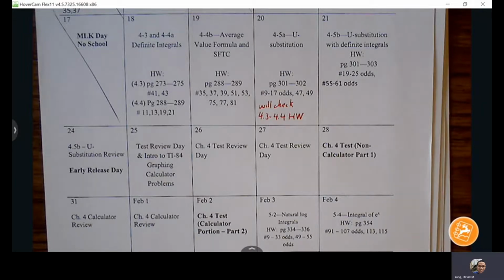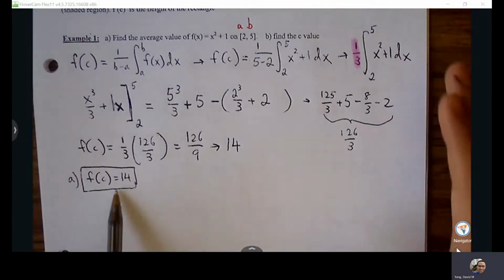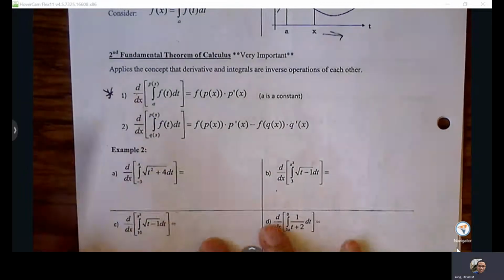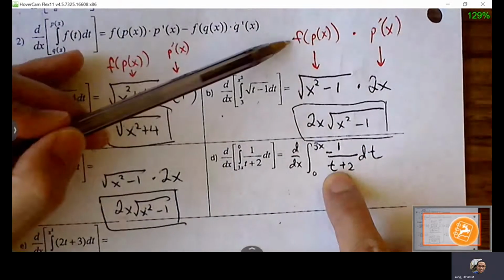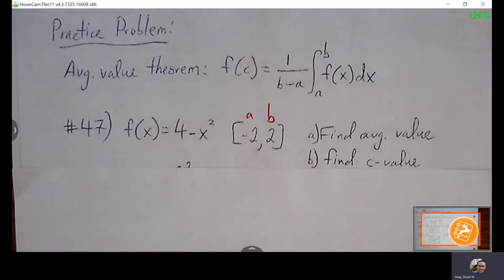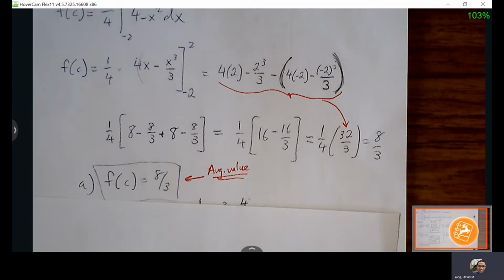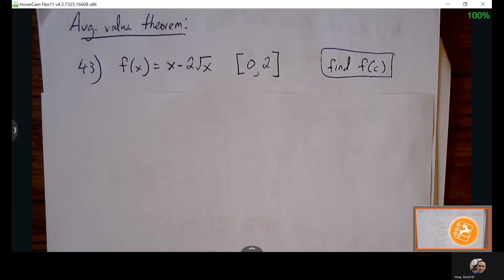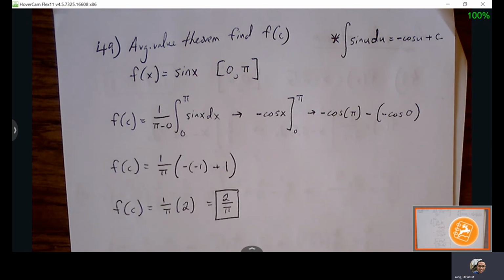4.4b Avg Value Theorem and 2nd Fundamental Theorem of Calculus (SFTC)